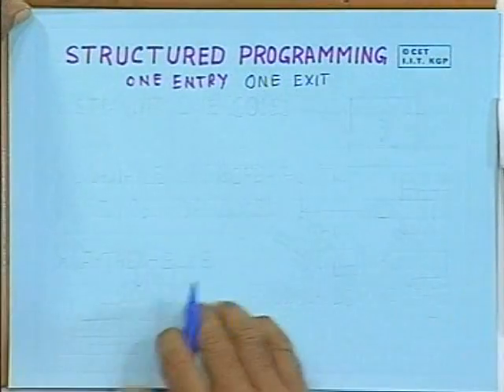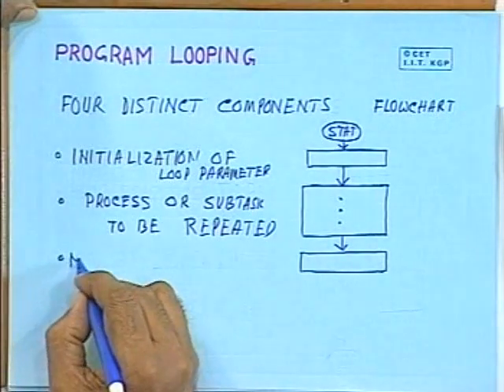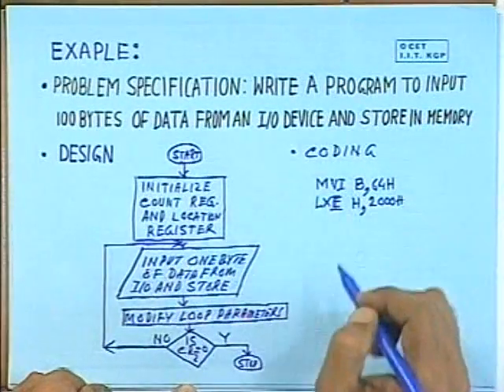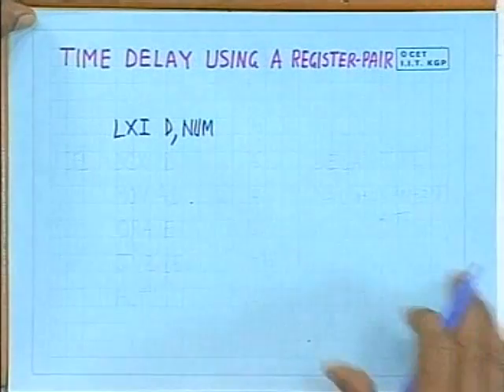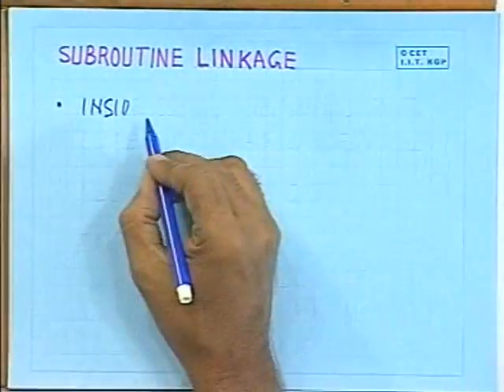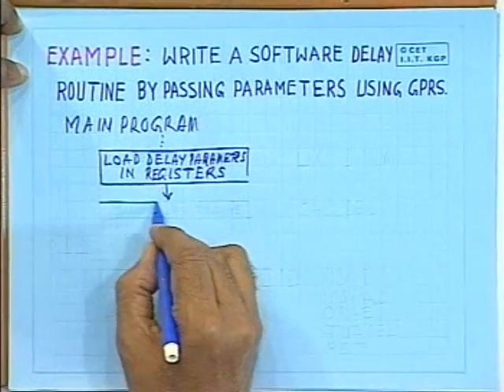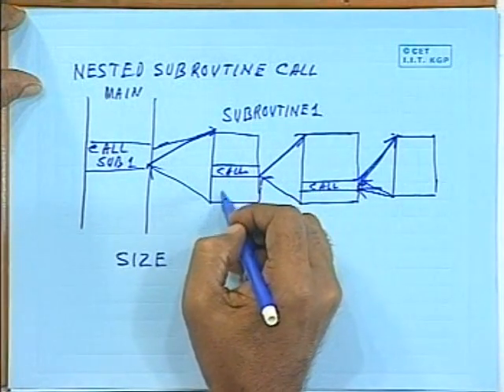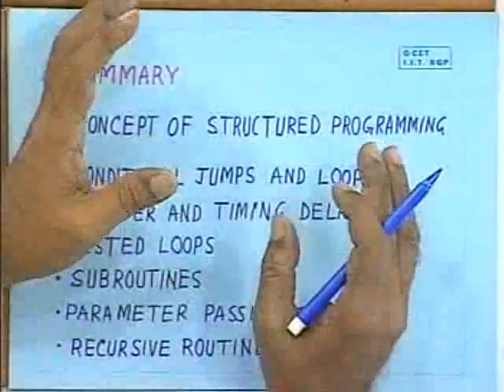lec 9 - Assembly Language Programming (Cont.)